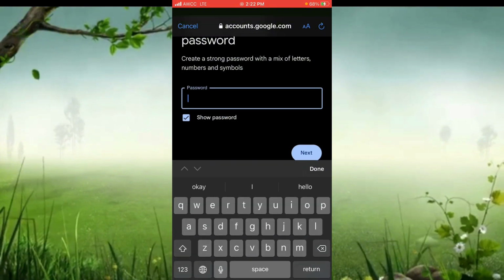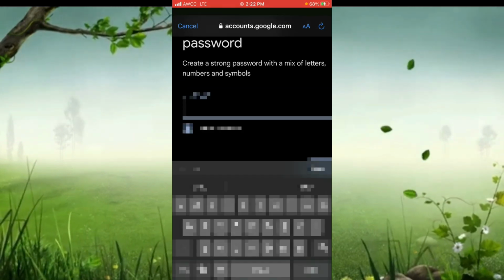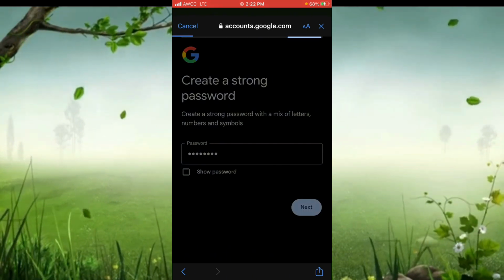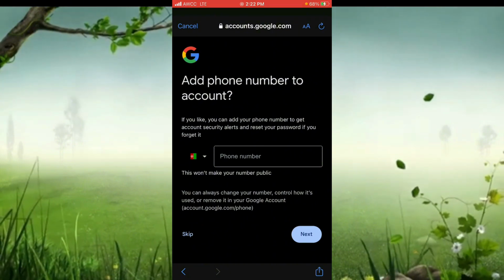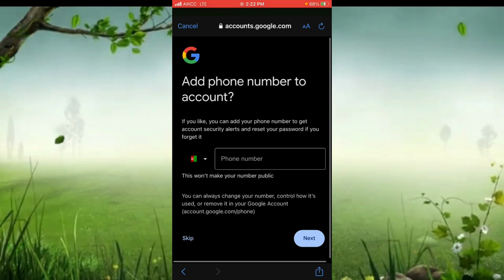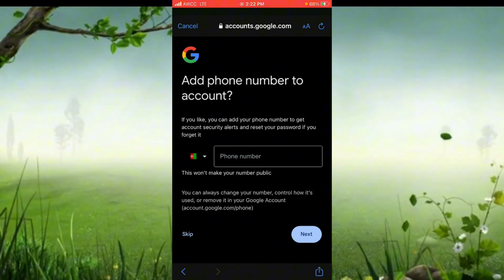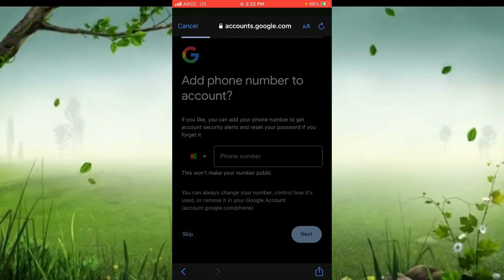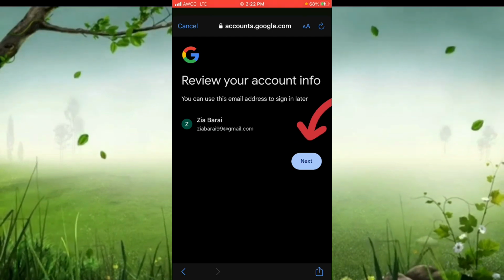how to create new Gmail account on iPhone | How to Make a New Gmail Account on iPhone! 2024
in this video i will tell how to create new gmail account in your iphone ao android and you can remove or cteate Gmail account in phone so watch the video tell end you will know every things about creation of g mail account